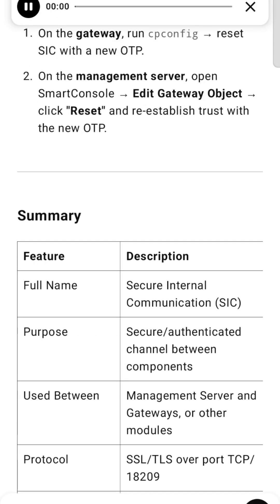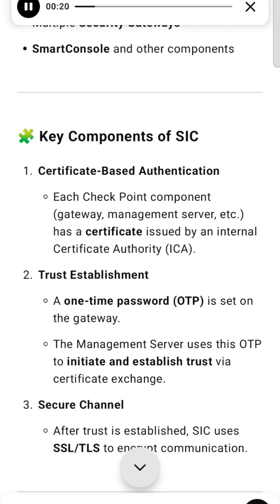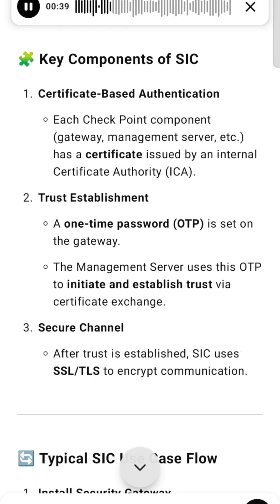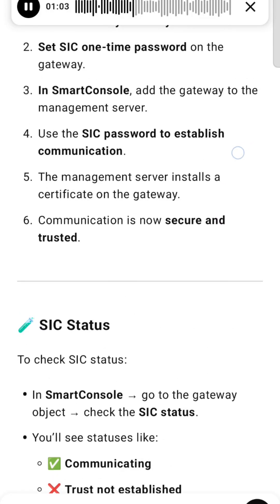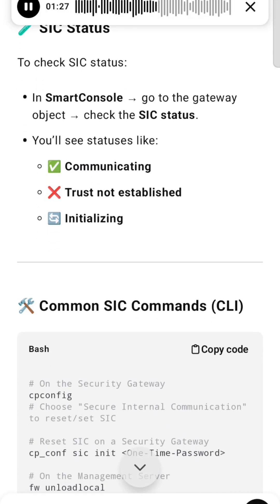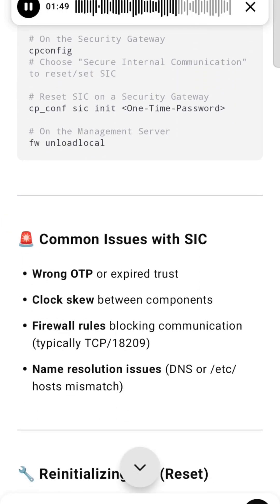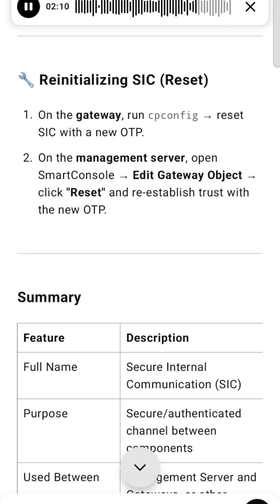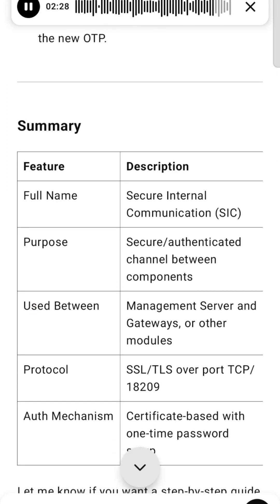SIC (Secure internal communication) in the checkpoint firewall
What is SIC in Check Point?

SIC is a proprietary security mechanism used by Check Point to authenticate and encrypt communication between internal components, such as:

Security Management Server and Security Gateway

Multiple Security Gateways

SmartConsole and other components

🧩 Key Components of SIC

1. Certificate-Based Authentication

Each Check Point component (gateway, management server, etc.) has a certificate issued by an internal Certificate Authority (ICA).

2. Trust Establishment

A one-time password (OTP) is set on the gateway.

The Management Server uses this OTP to initiate and establish trust via certificate exchange.

3. Secure Channel

After trust is established, SIC uses SSL/TLS to encrypt communication.

🔄 Typical SIC Use Case Flow

1. Install Security Gateway

2. Set SIC one-time password on the gateway.

3. In SmartConsole, add the gateway to the management server.

4. Use the SIC password to establish communication.

5. The management server installs a certificate on the gateway.

6. Communication is now secure and trusted.

🧪 SIC Status

To check SIC status:

In SmartConsole → go to the gateway object → check the SIC status.

You’ll see statuses like:

✅ Communicating

❌ Trust not established

🔄 Initializing

🛠 Common SIC Commands (CLI)

# On the Security Gateway
cpconfig
# Choose "Secure Internal Communication" to reset/set SIC

# Reset SIC on a Security Gateway
cp_conf sic init "One-Time-Password"

# On the Management Server
fw unloadlocal

🚨 Common Issues with SIC

Wrong OTP or expired trust

Clock skew between components

Firewall rules blocking communication (typically TCP/18209)

Name resolution issues (DNS or /etc/hosts mismatch)

🔧 Reinitializing SIC (Reset)

1. On the gateway, run cpconfig → reset SIC with a new OTP.

2. On the management server, open SmartConsole → Edit Gateway Object → click "Reset" and re-establish trust with the new OTP.